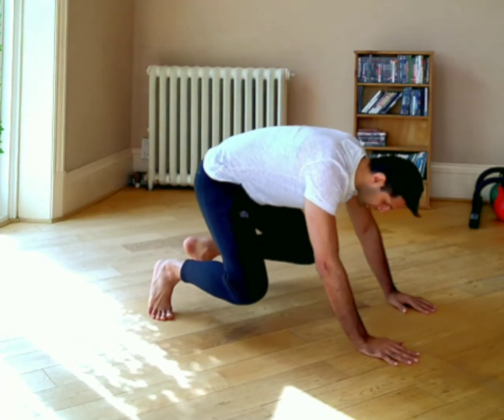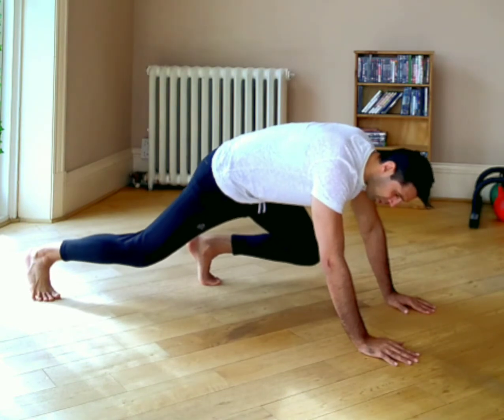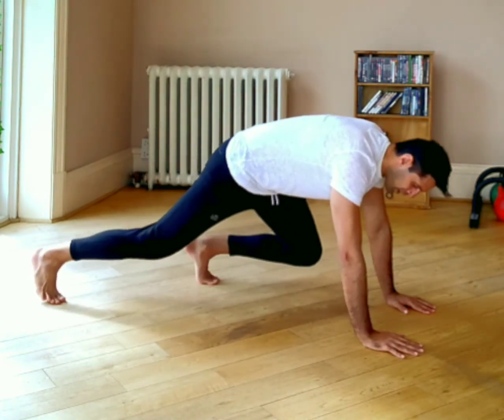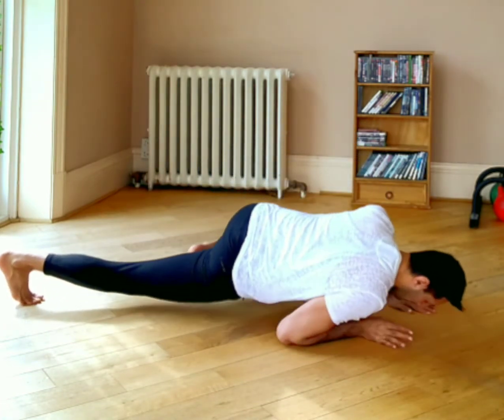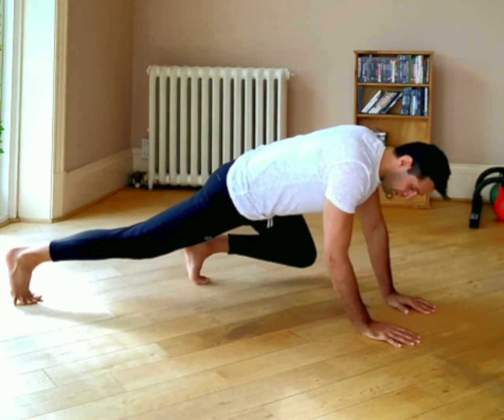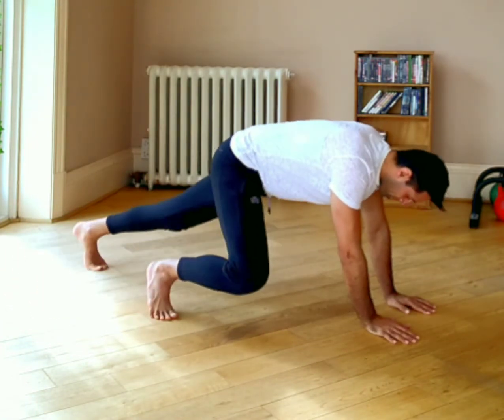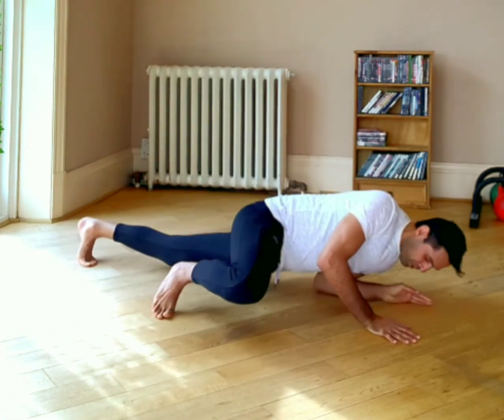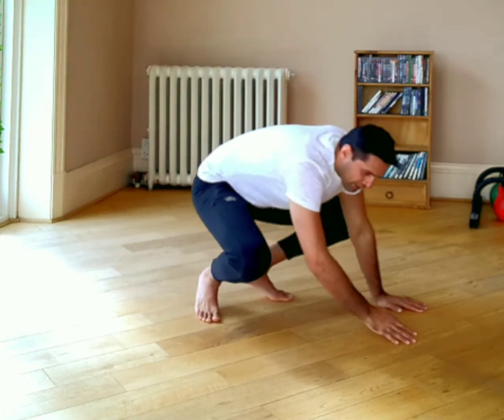PUSH UP for beginners - screwing version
Level 1 Screwing pushup for added variation